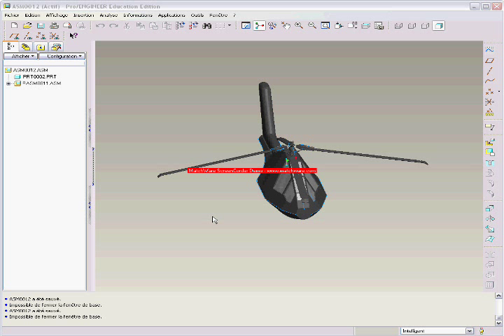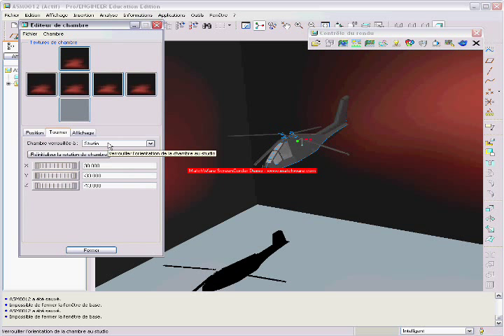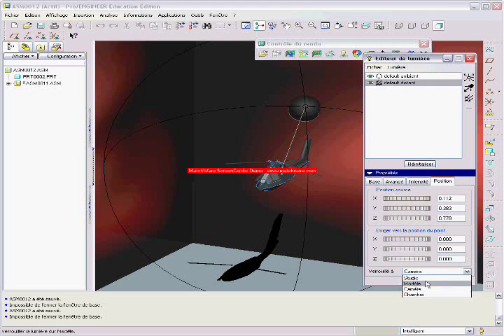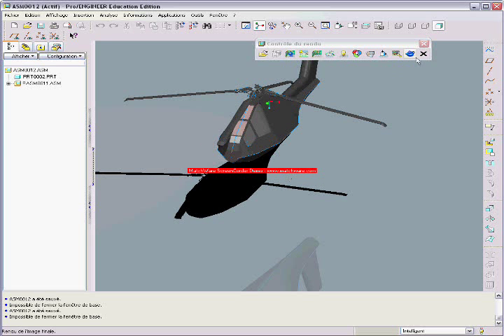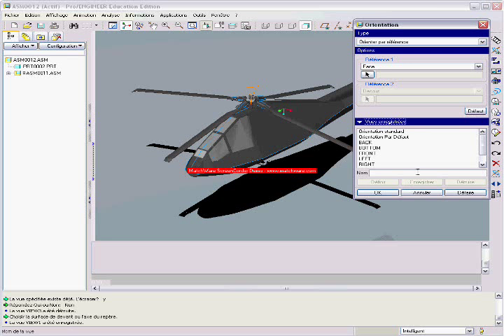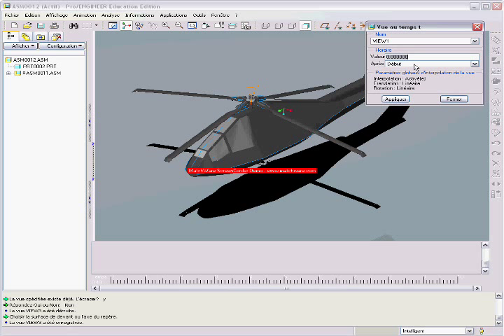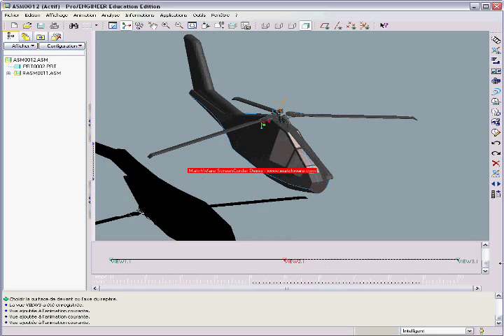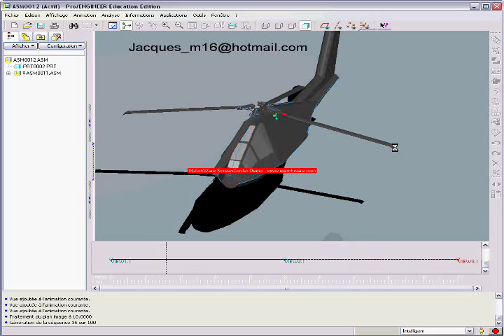Pro Engineer Camera Tutorial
How to simulate a camera perspective in a Pro engineer animation. This tutorial offers one solution to the problem but there could be many others. Sorry for the crapy video quality...